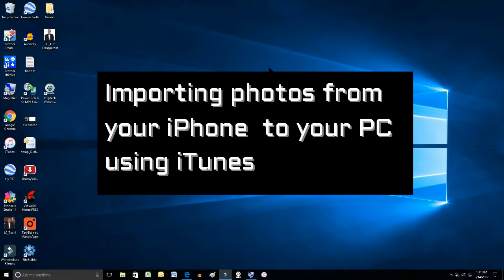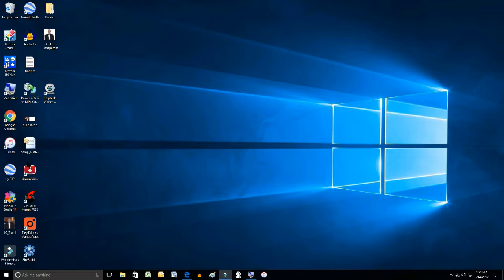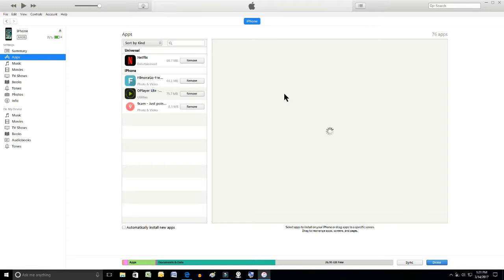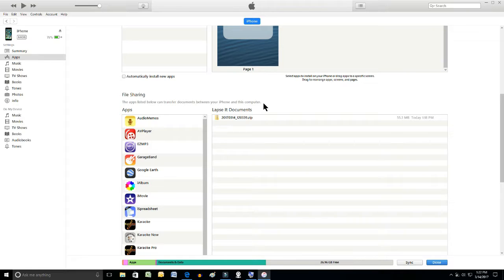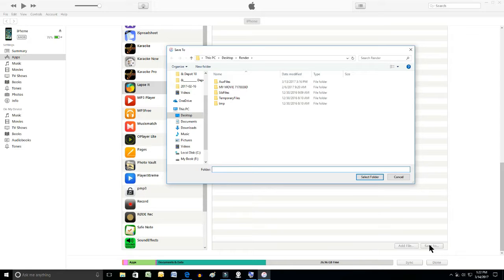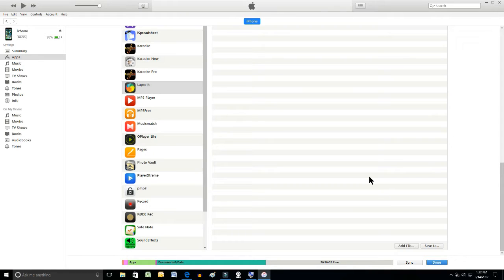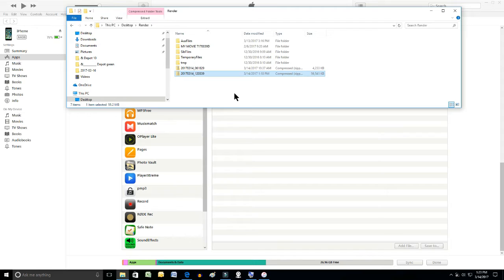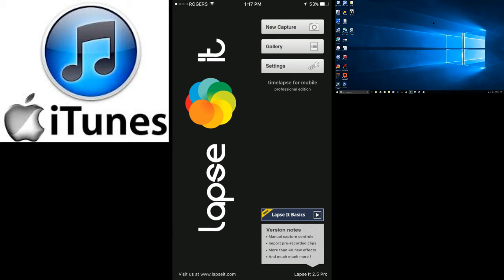Lapse It App Import photos with iTunes to your PC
Lapse It is a time lapse photo app. The video will explain how to transfer photos captured with the App to your PC using iTunes